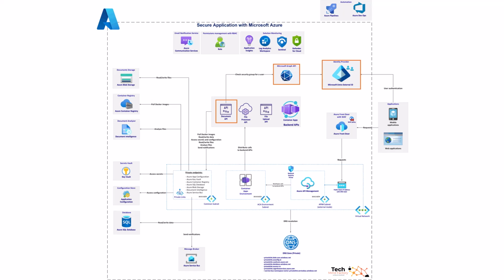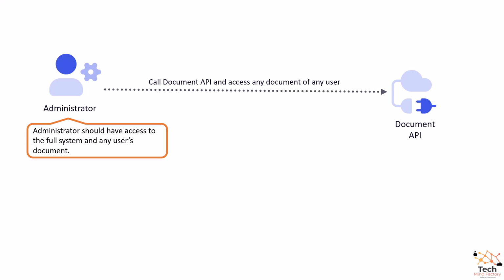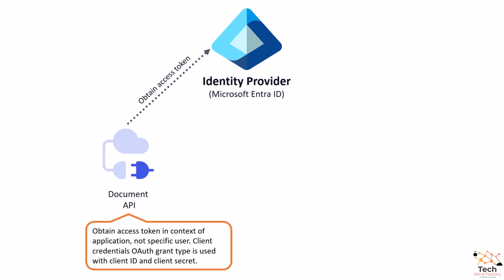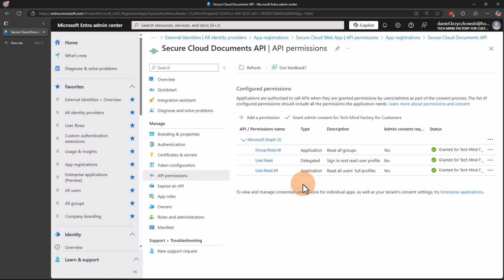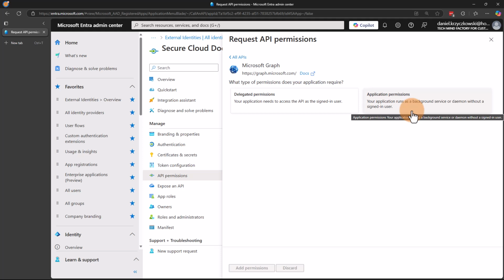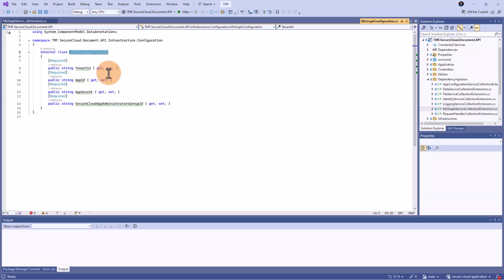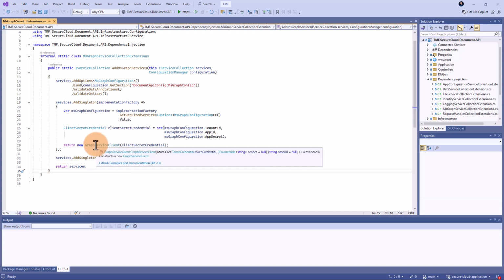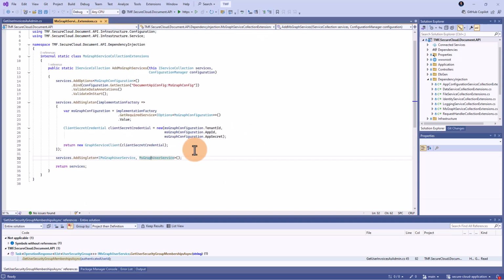03 - API to API communication (M2M Authorization)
This video is a part of the series called Implementing Secure Applications with Microsoft Azure. This video series was created for the software development teams, architects, and cloud specialists who would like to learn more about implementing Azure cloud applications using security best practices.
In this video you will discover how to secure communication between APIs and services without the user context, using Machine to Machine authorization approach.